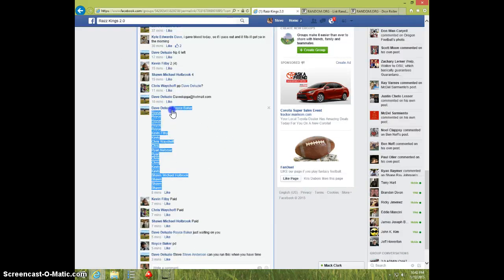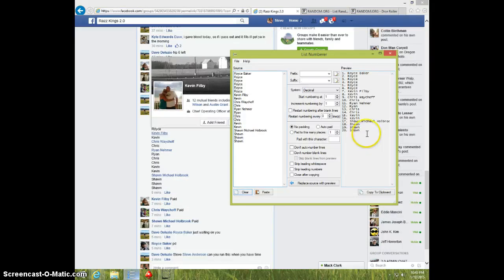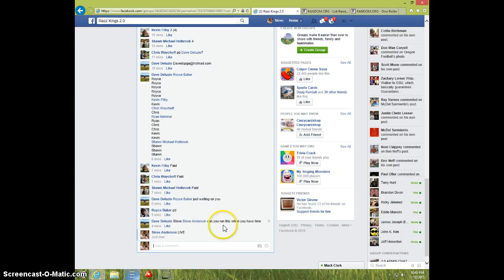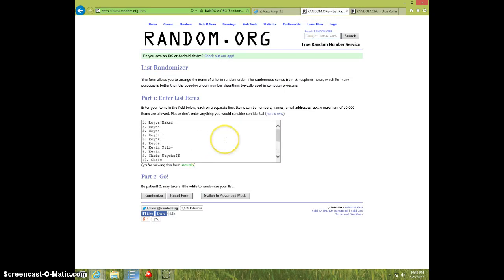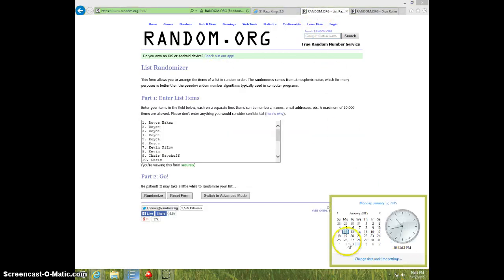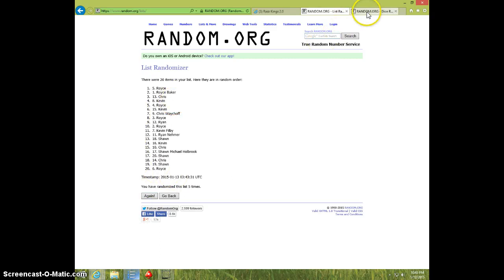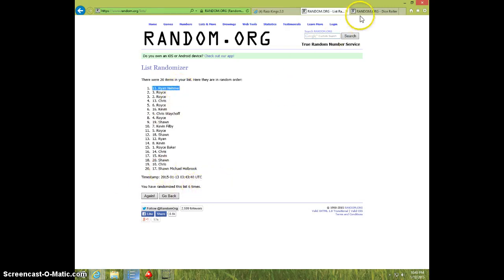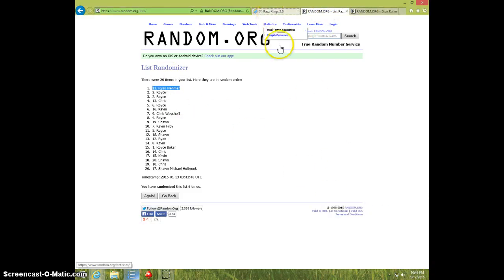JORDY NELSON ROOKIE TICKET AUTO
DAVE DELUZIO